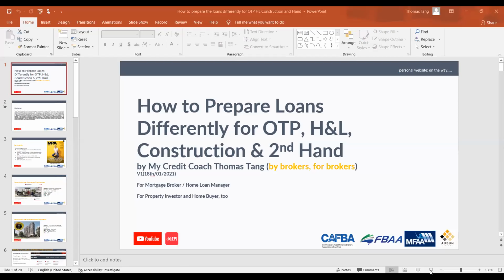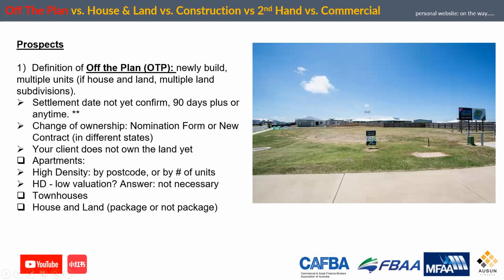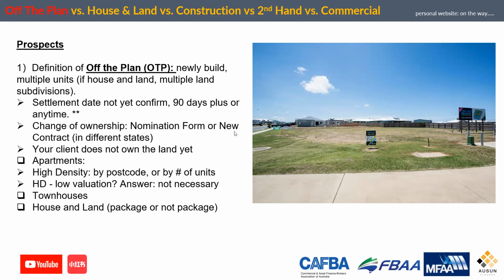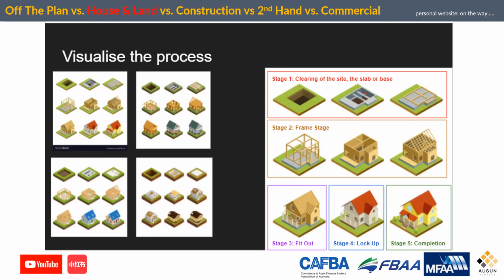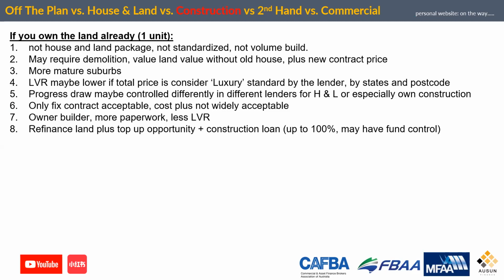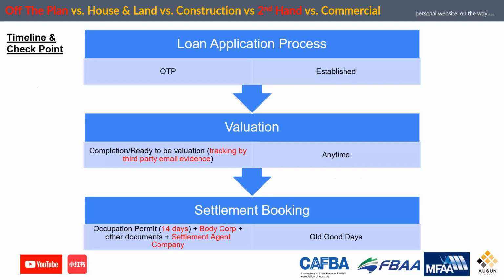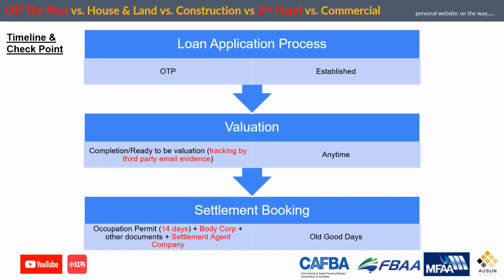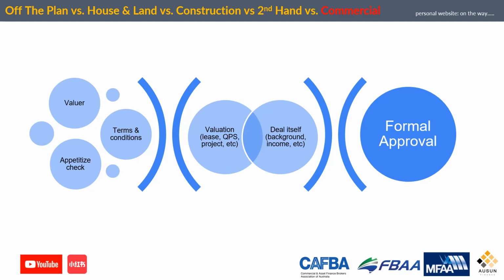How to prepare the loans differently for OTP HL Construction 2nd Hand and Commercial Property Loan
How to prepare the loans differently for Off the Plan, House and Land, Construction, Second Hand and Commercial Property Loan.